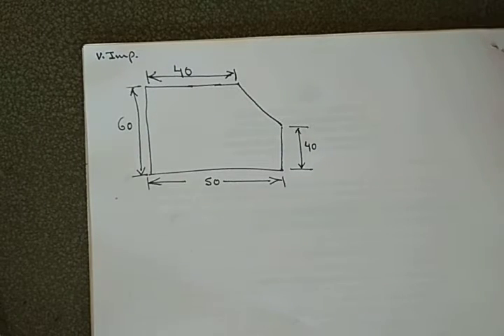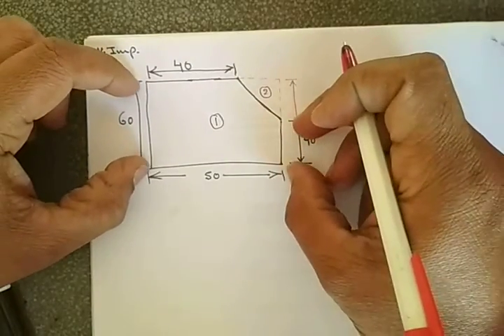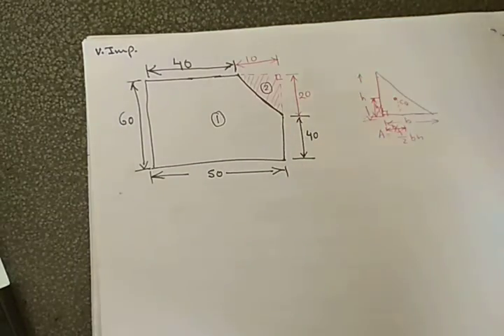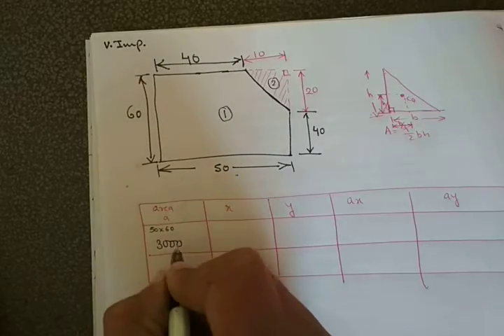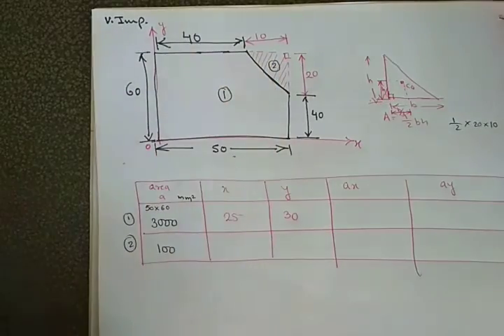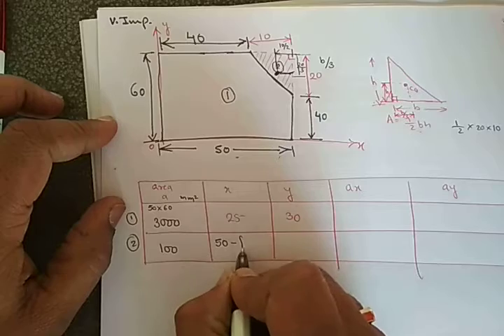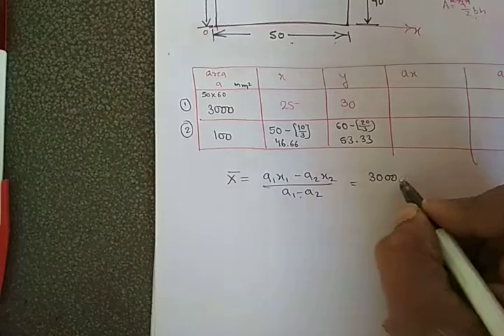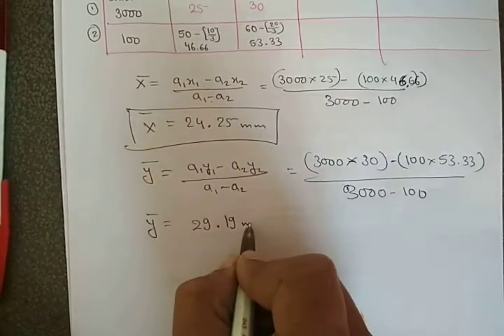STRENGTH OF MATERIAL UNIT 02 lect 09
Problem on CG